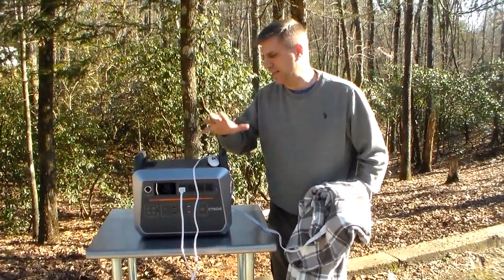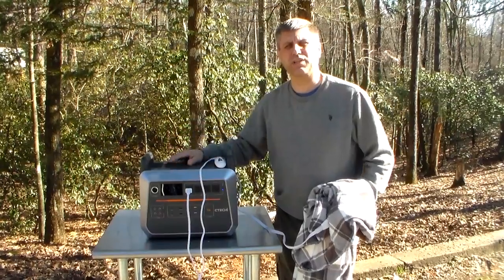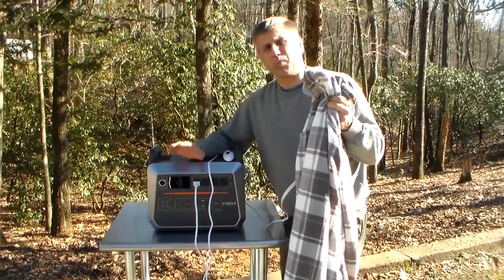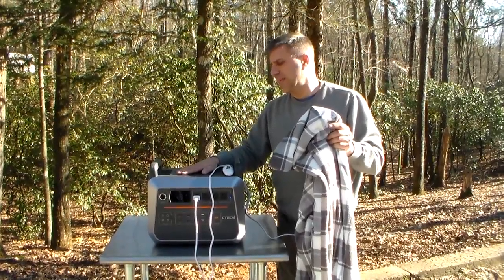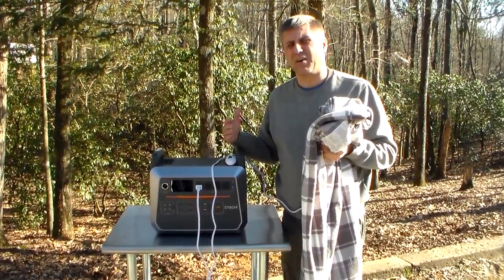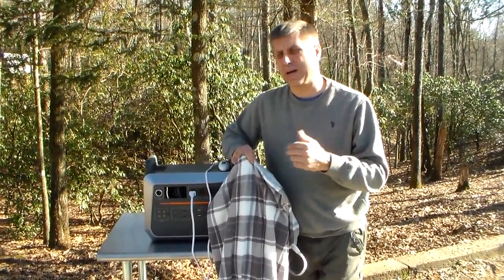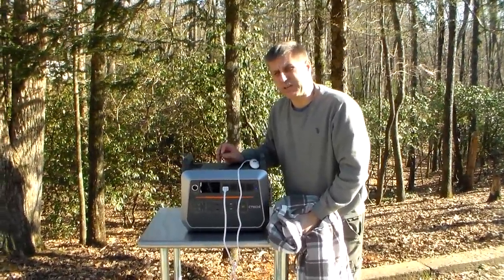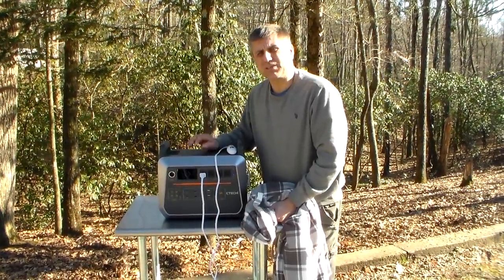Using a electric blanket with a solar power pack to stay warm at night when the grid goes down.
Ctechi ST 2000 Here is the link to more information on this unit.   This unit so far is my favorite one I have tested and evaluated.  To watch my review video on this unit here is the Biddeford Blankets This small one is a Throw and uses max 130 watts.  This could be a option to stay warm in a worse case event.